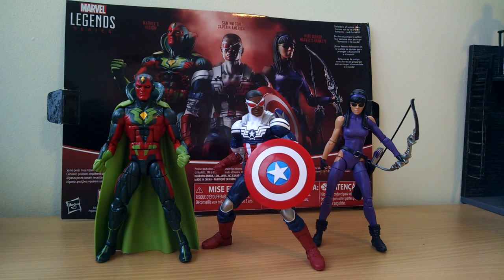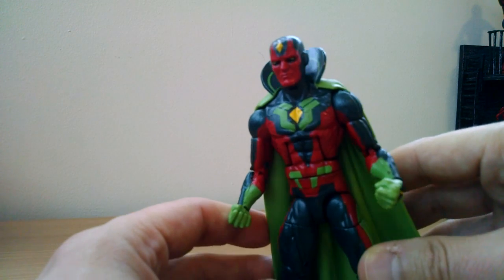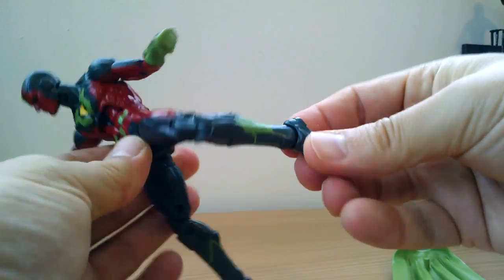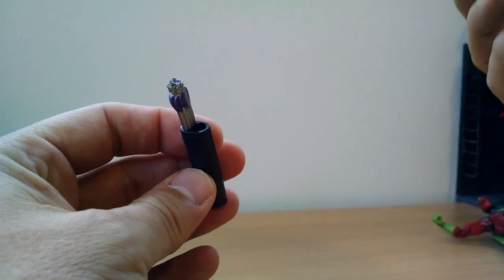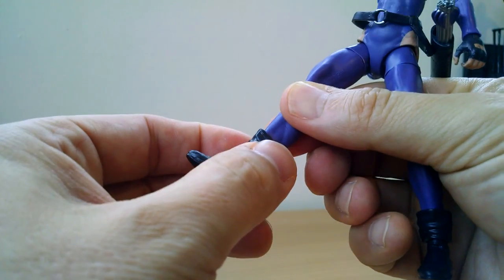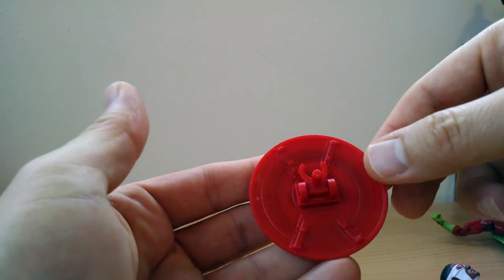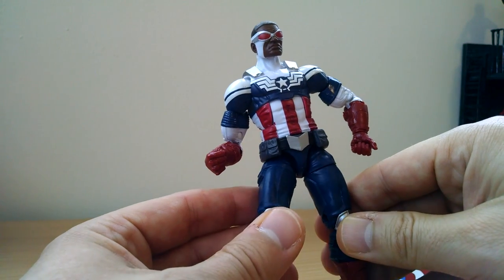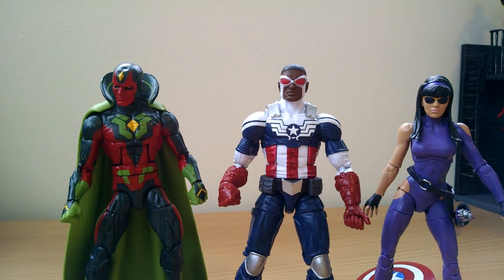Marvel Legends Sam Wilson, Kate Bishop & Vision 3 Pack Toy Action Figure Review